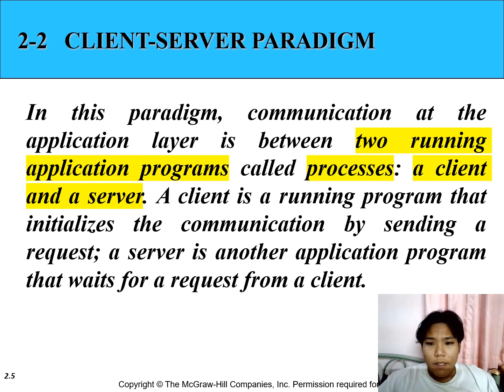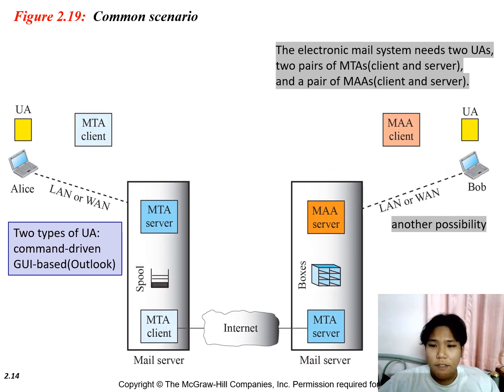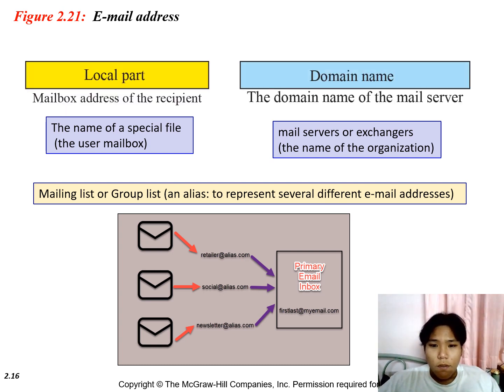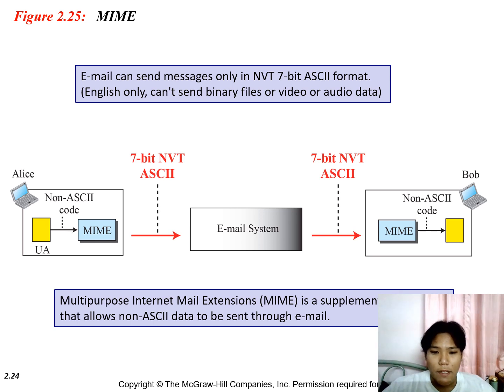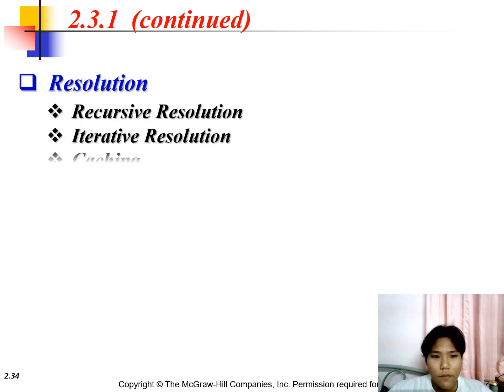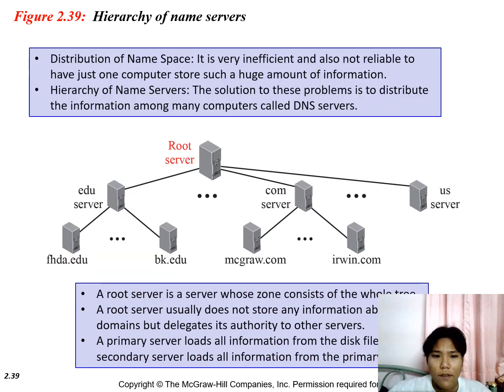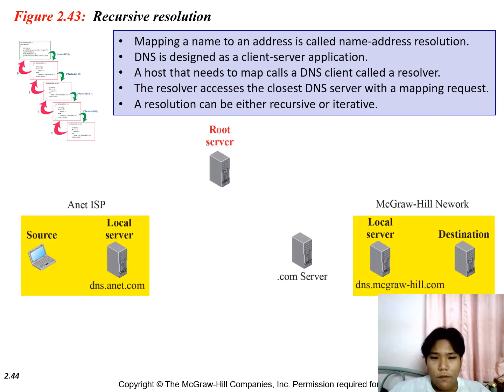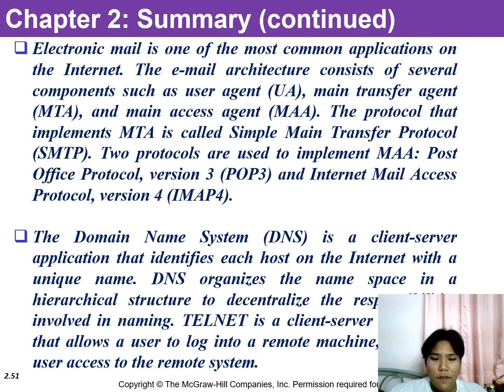65364565 - Chapter2.2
this video presentation is for 305242 Computer Networks